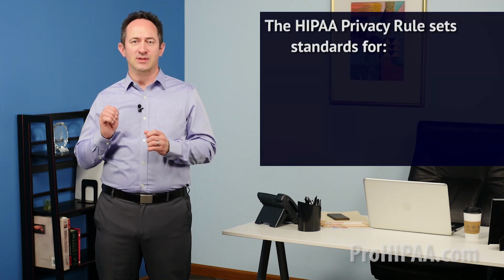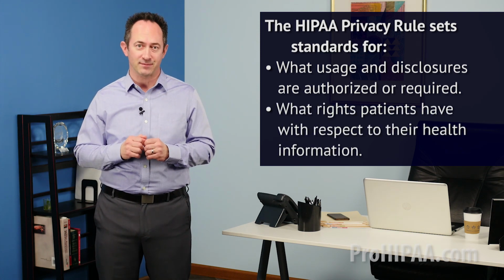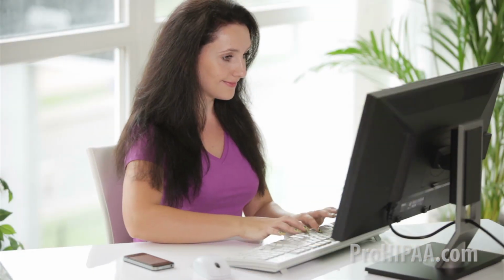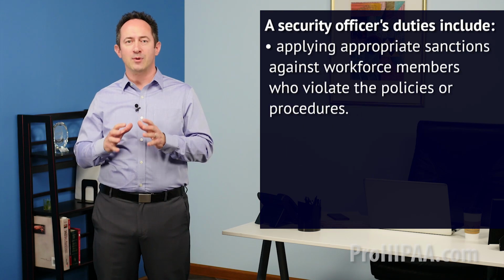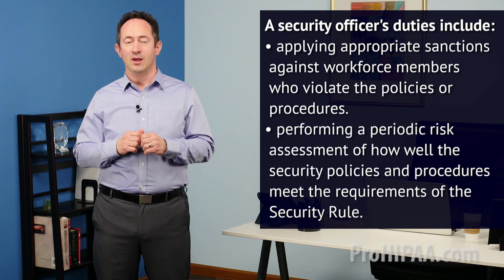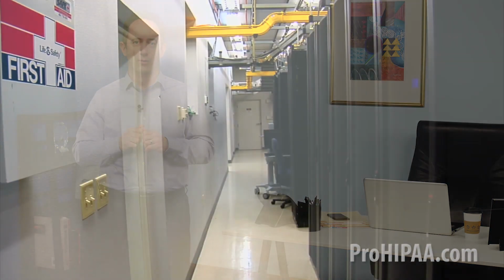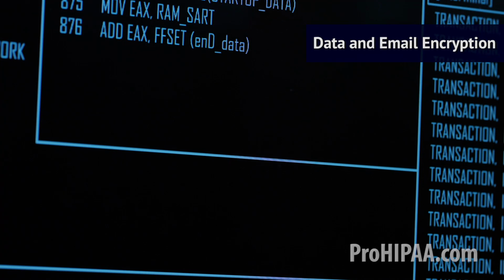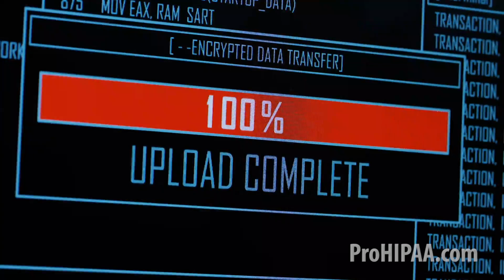Privacy and Security Rules | HIPAA Training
today!

The Privacy and Security Rules allows covered health care providers to share PHI electronically for treatment purposes, as long as they apply reasonable safeguards when doing so.